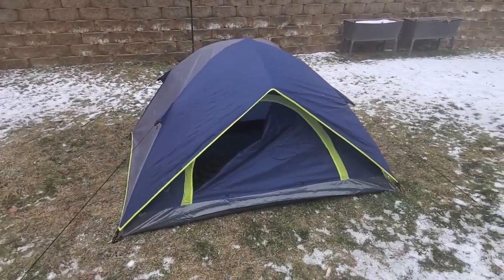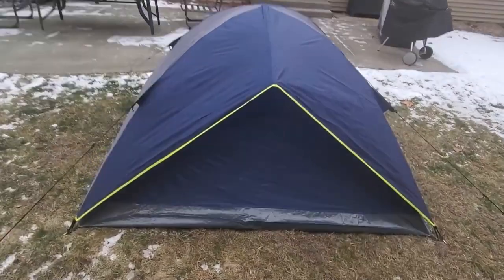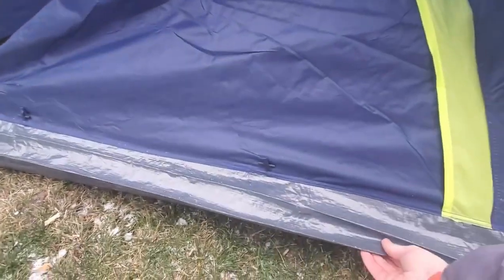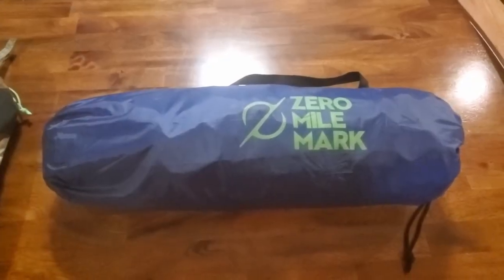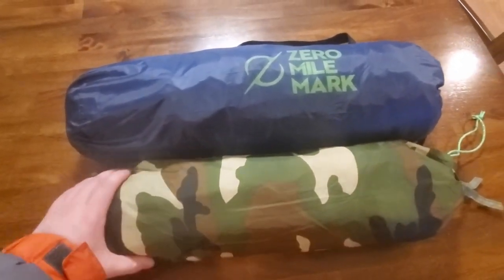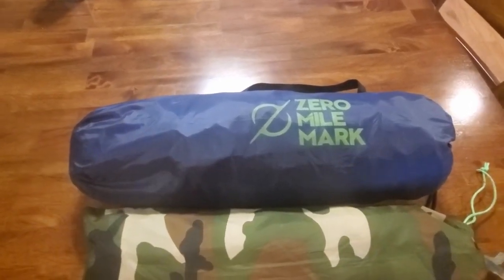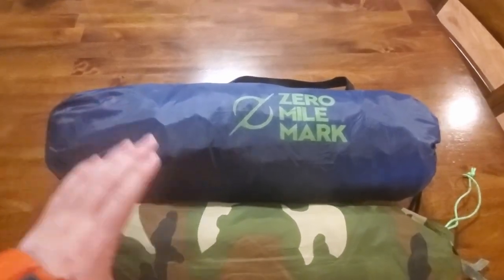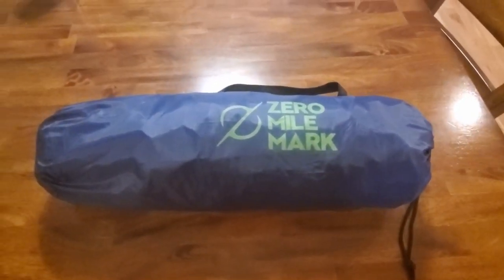Zero Mile Mark 2 Person Tent Gear Review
Zero Mile Mark has a cool offer of a free tent for orders of $30.